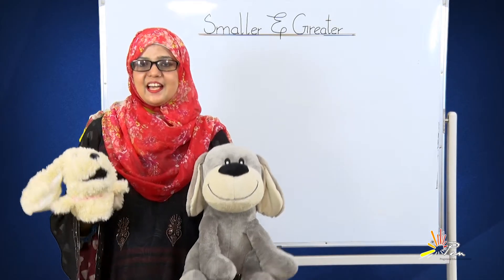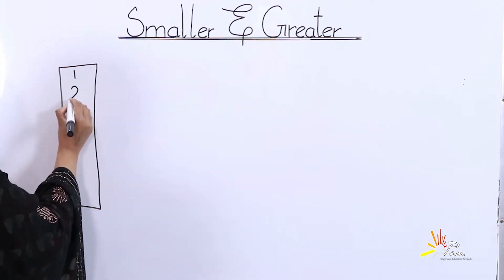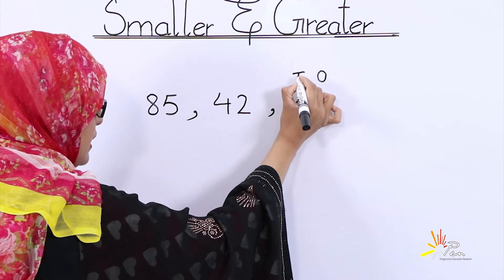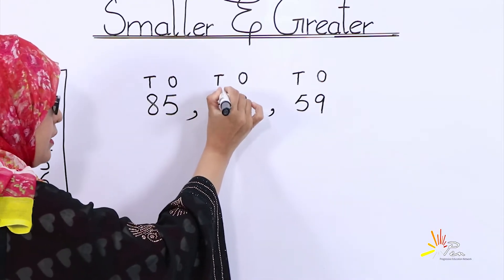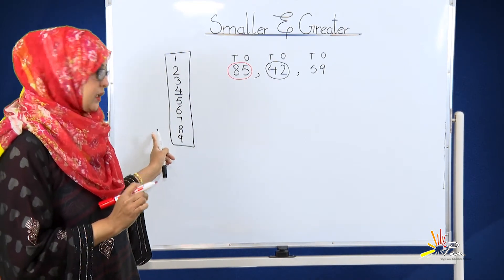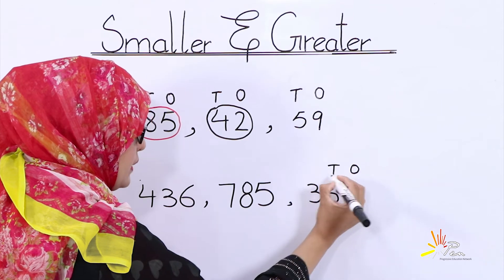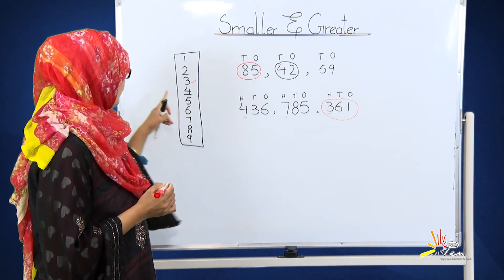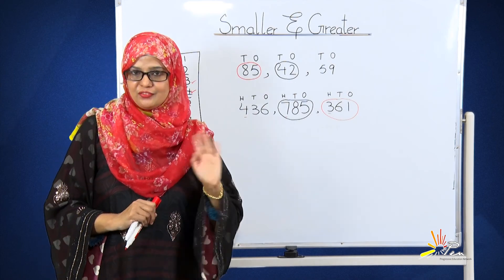Smaller & Greater Numbers Concept I Grade 2 I SNC I Mathematics I PEN Academy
This video is about Smaller and Greater numbers concept.
Our content consists of the entire syllabus in a fun learning method with various sounds. It is as per the SNC, current syllabus and helps explain each concept in detail. This makes the learning very easy and entertaining.

Bab-ul-Quran
About Us:
The PEN Academy Project is a PEN’s collective impact initiative aimed at dramatically improving K-12 student achievement from “cradle to school and college” through the use of Information Communication Technologies (ICTs) in Pakistan. Drawing inspiration from Khan Academy, created by Salman Khan in 2008, the PEN Academy Project has a common goal and shared metrics of creating a set of ICT tools that help educate children anytime and anywhere.
PEN Academy develops short lessons in the form of videos, VR and gaming contents. The e-portal includes supplementary practice exercises and materials for educators. All resources are freely available to the learners/teachers. The portal and its content are available in English and Urdu for children all over Pakistan. The project aims to mobilize public schooling to dramatically improve education through the use of digital technologies and online tools for the children growing up in one of the most impoverished areas of Pakistan. We are committed to nothing less than closing the unacceptable opportunity and achievement gaps for low-income children, and opening door for all from cradle to school and college. We want the young people of our region—whether they grow up in urban or rural settings—to have the same shot at career opportunity and economic success. Today, they do not!